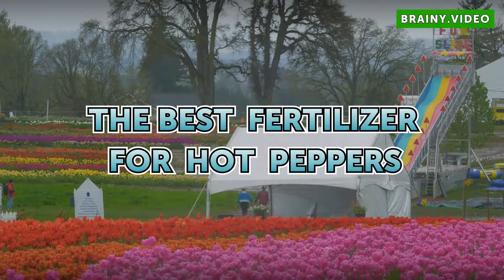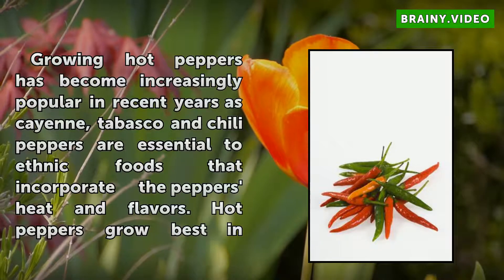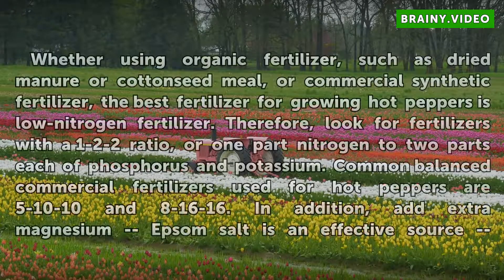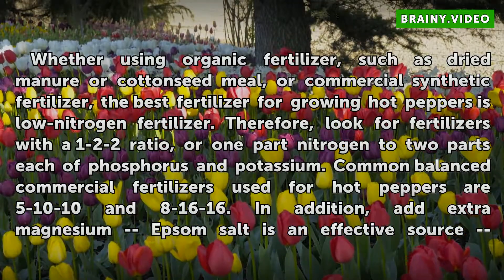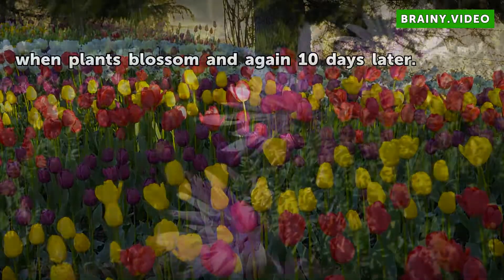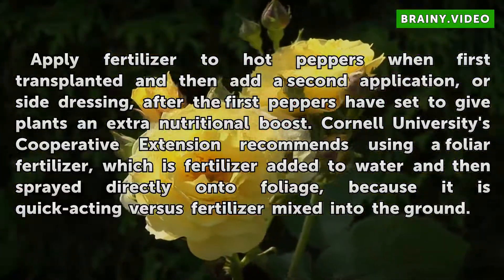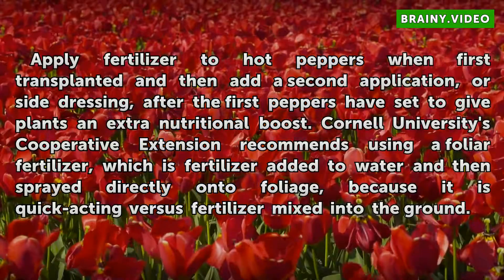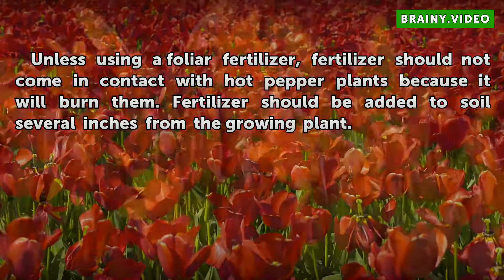The Best Fertilizer for Hot Peppers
The Best Fertilizer for Hot Peppers. Growing hot peppers has become increasingly popular in recent years as cayenne, tabasco and chili peppers are essential to ethnic foods that incorporate the peppers' heat and flavors. Hot peppers grow best in places with long, hot and dry summers.

Table of contents The Best Fertilizer for Hot Peppers
Nutrient Requirements 00:36
How to Apply 01:16
Warning 01:46